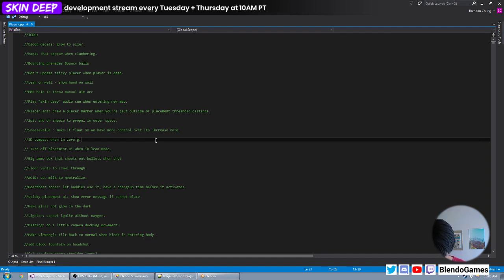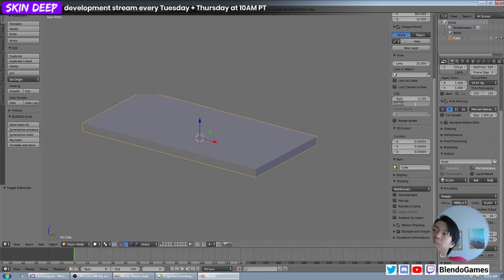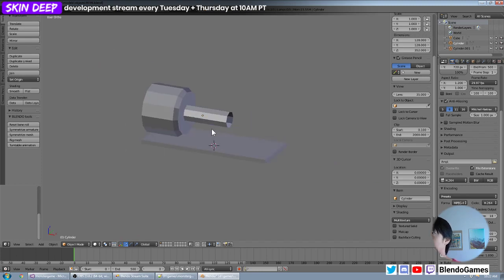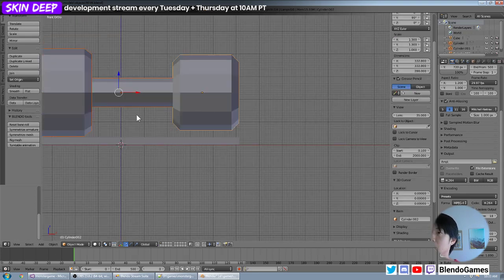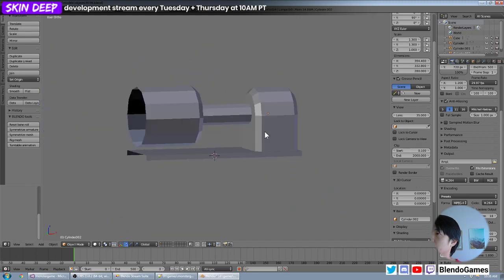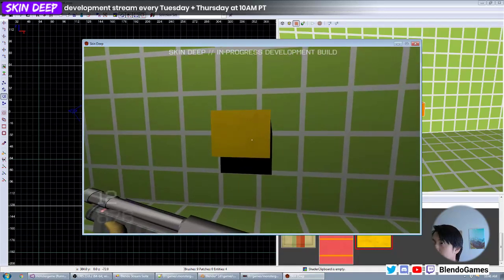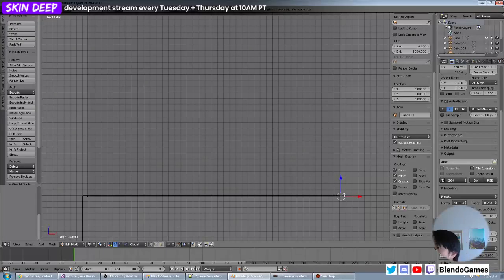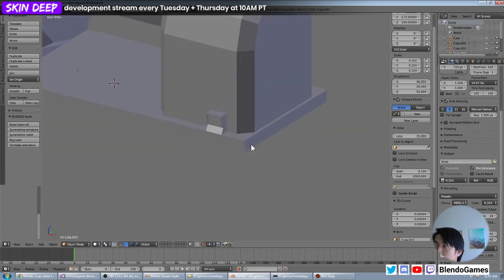Skin Deep development stream Oct 15, 2019